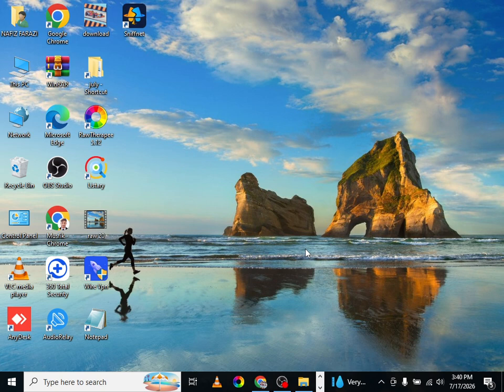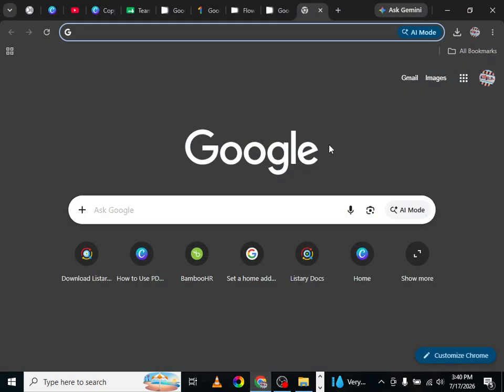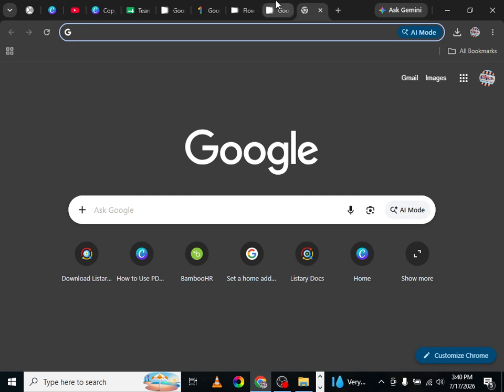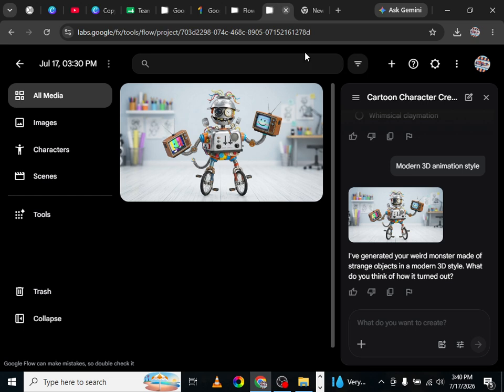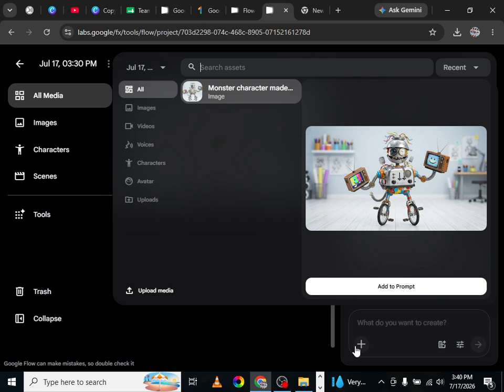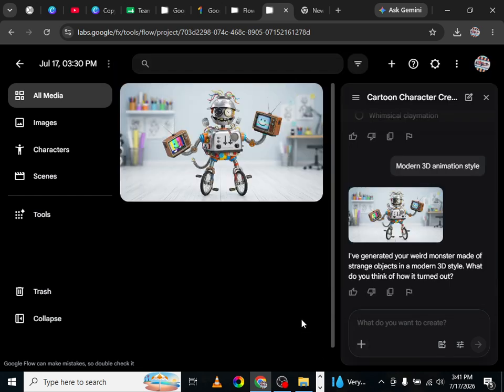How to Access Google Flow Full Guide 2026 | Open Google Flow Easily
Learn how to access Google Flow in this complete step-by-step guide for 2026. In this tutorial, you'll see how to open Google Flow from your web browser, sign in with your Google account, and start using Google's AI video creation platform. This guide is perfect for beginners who want quick and easy access to Google Flow.